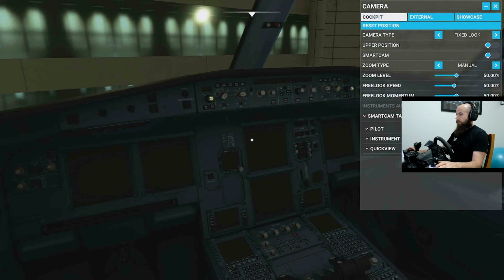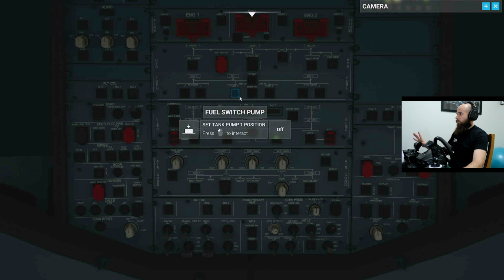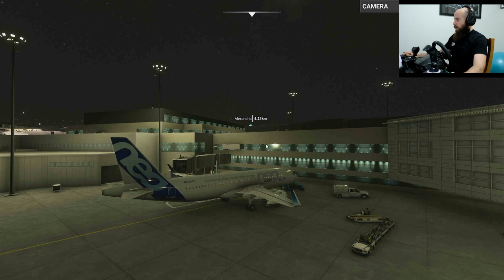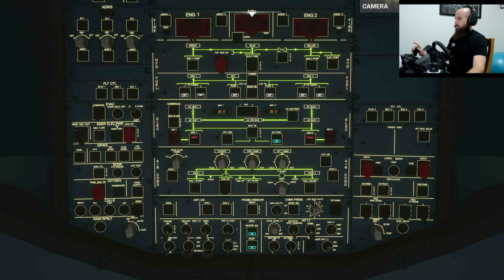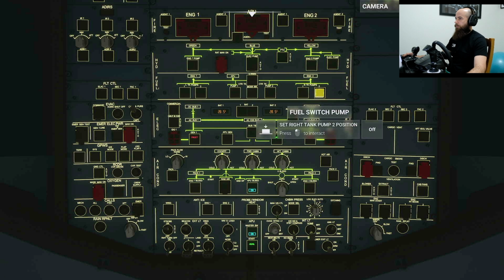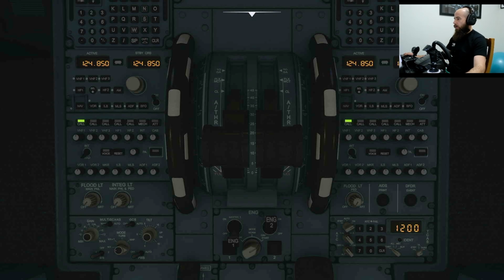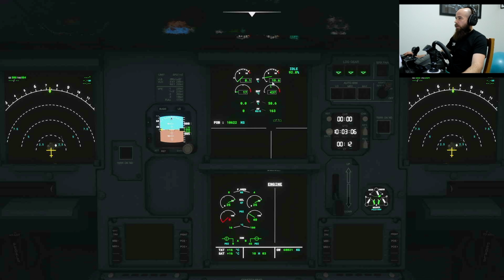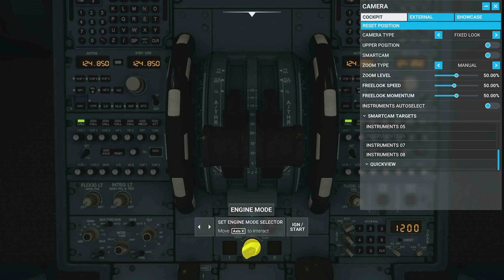How to start an A320 from cold and dark in Microsoft Flight Simulator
Ever wondered how to start the engines of an Airbus A320 in Microsoft Flight Sim?

No? Oh... well enjoy anyway.

Note: I had a brain fart and called the APU an “assisted power unit” which is wrong. It is an “Auxiliary power unit” my bad.